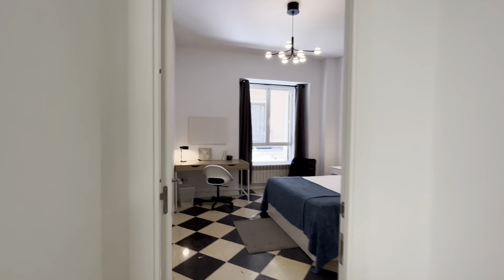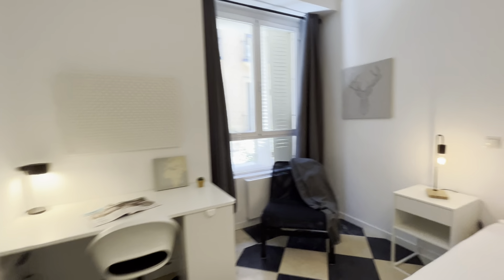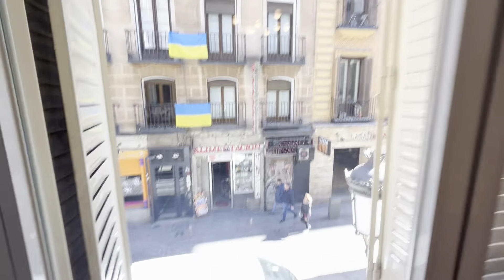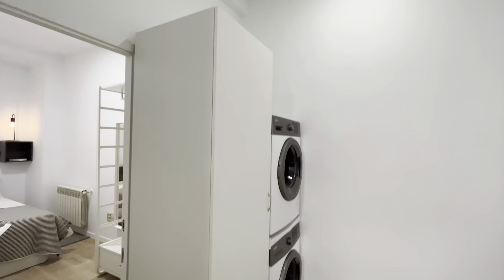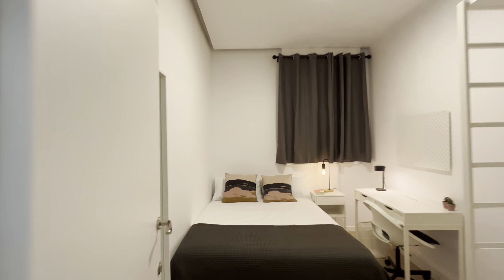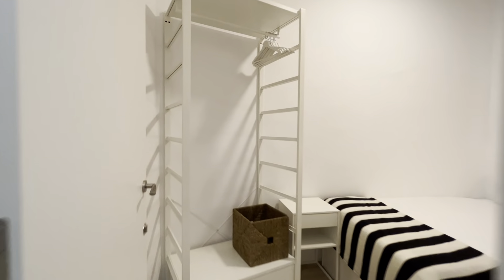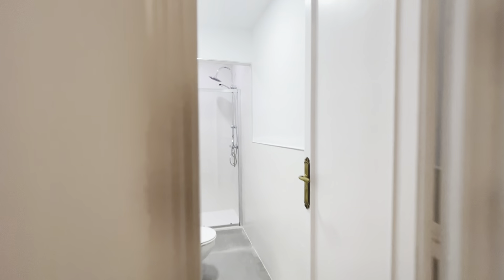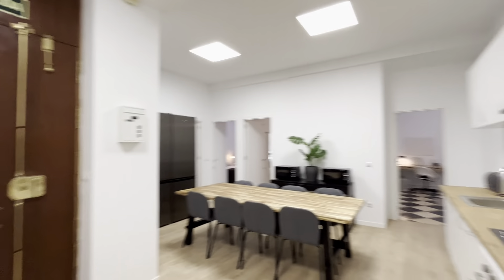13-bedroom apartment for rent in Madrid - Spotahome (ref 935516)